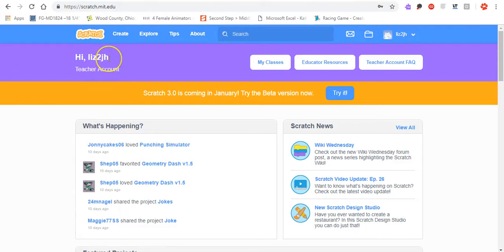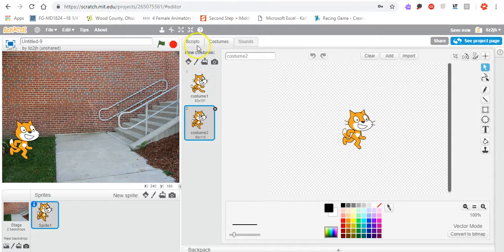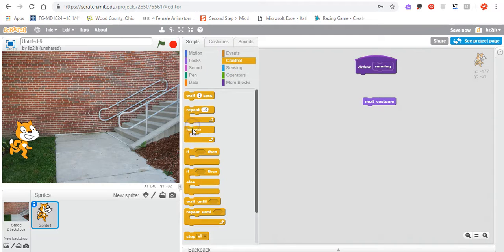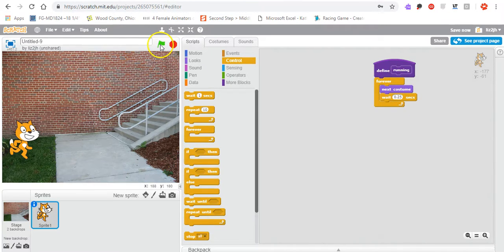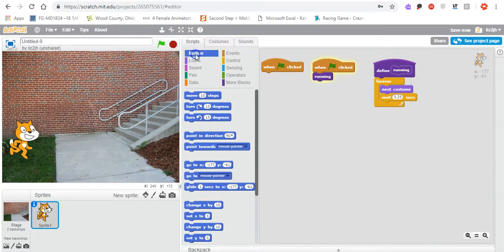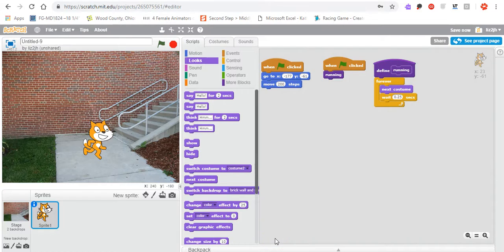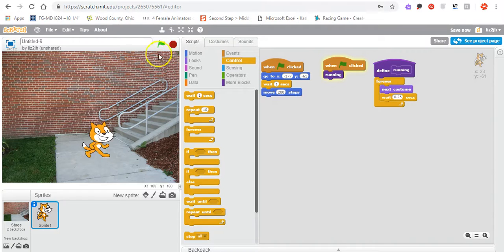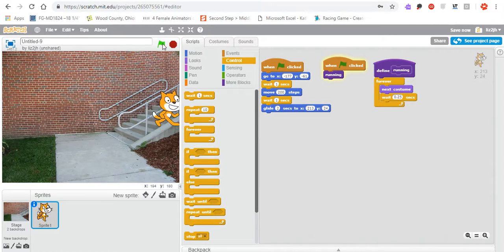Mini Running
Student will complete this mini project using the concepts of functions and parallelism in computer programming.